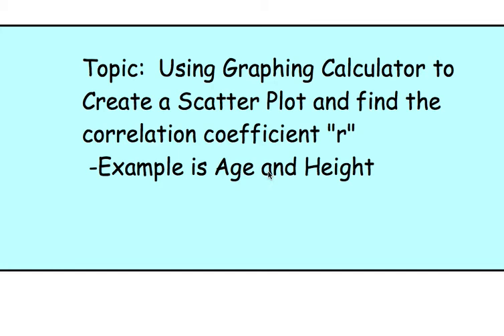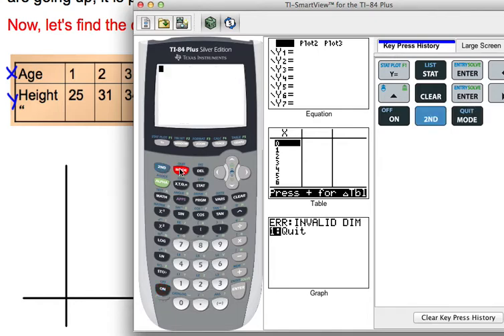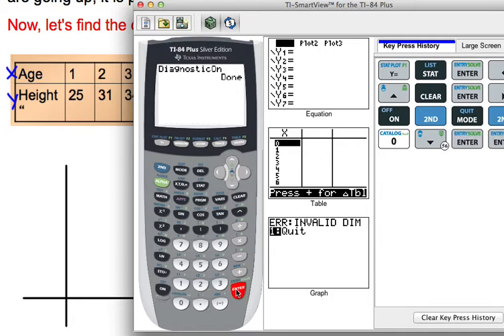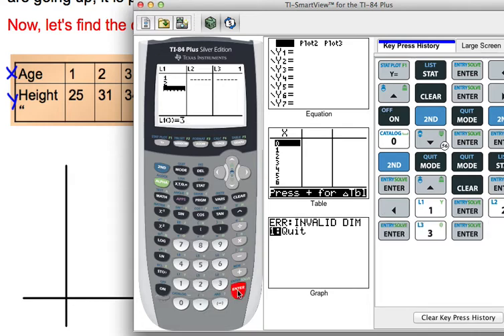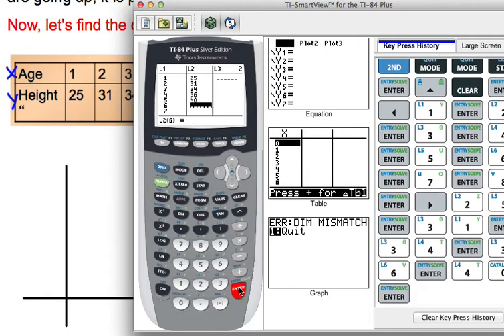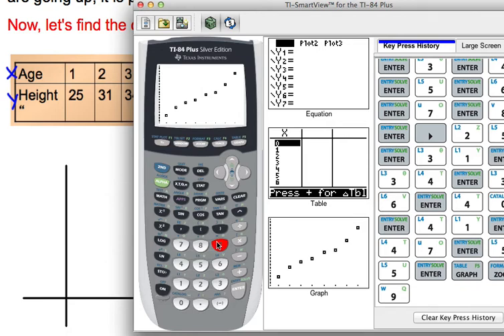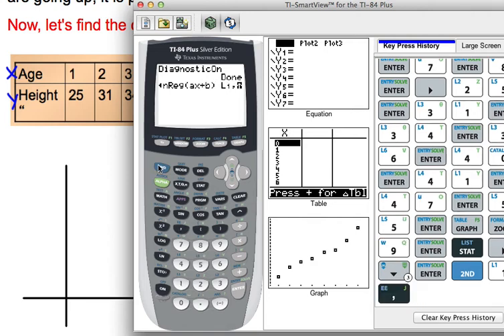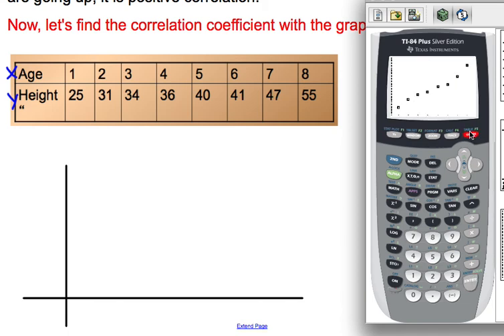Example of Graphing Calculator with Line of best fit equation